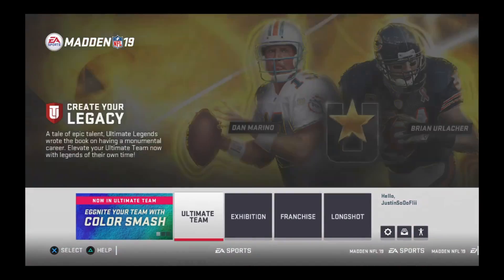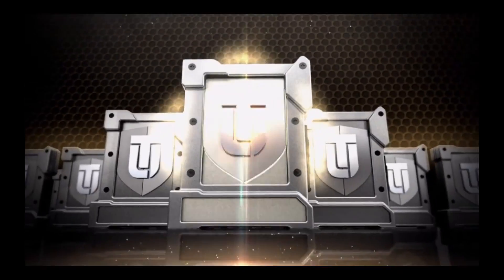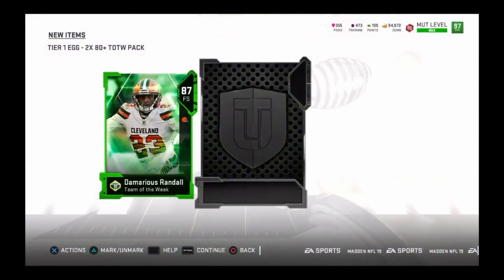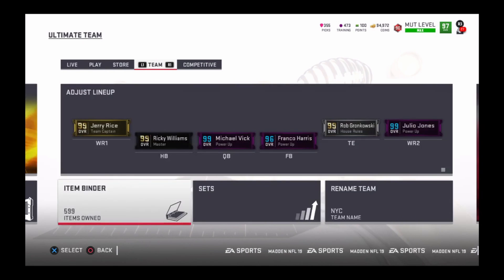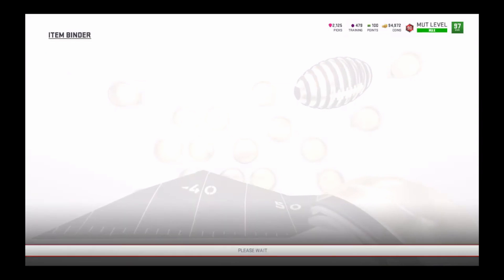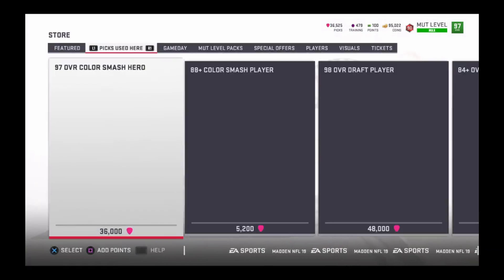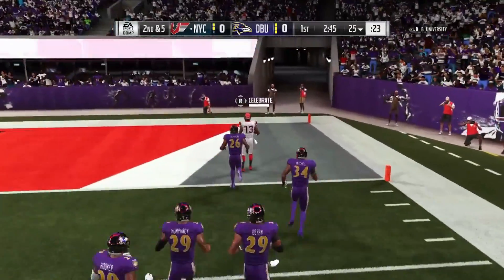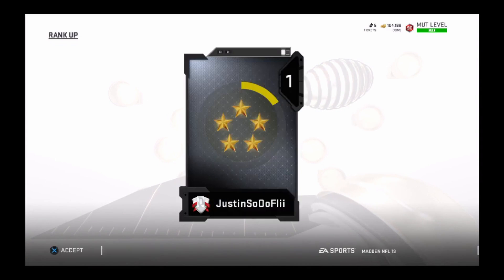BEST SET TO MAKE MILLIONS!! ALL TIER EGGS OPENING!! MADDEN 19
Make sure to Leave a “Like” and “Subscription” If you Enjoyed The Video! It’s very appreciated.

⏬Stay Active With JayNBran⏬

    . PSN- xJayNBran

-IGNORE TAGS-